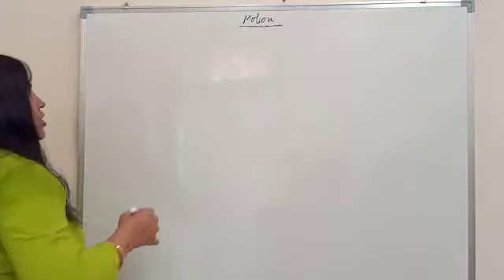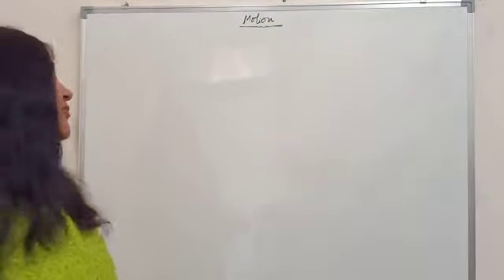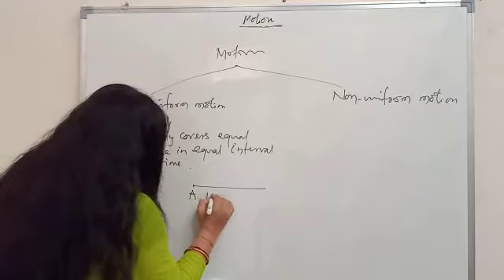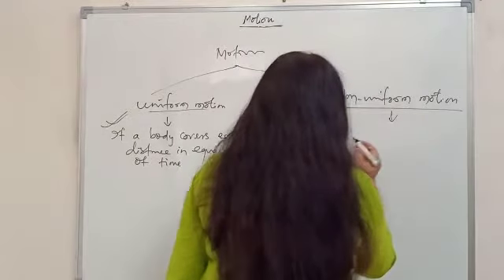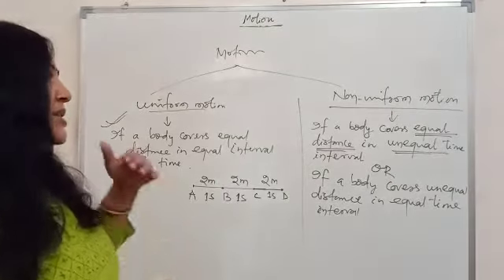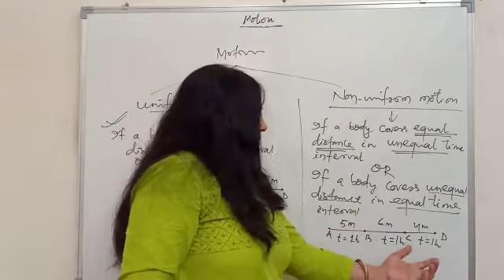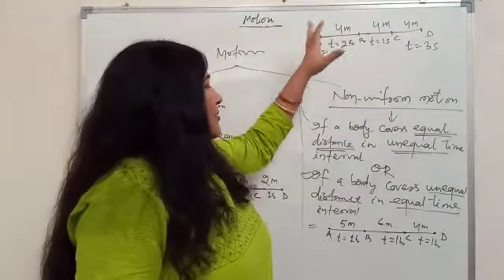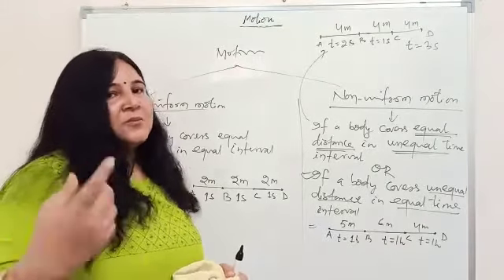Uniform & Non Uniform Motion